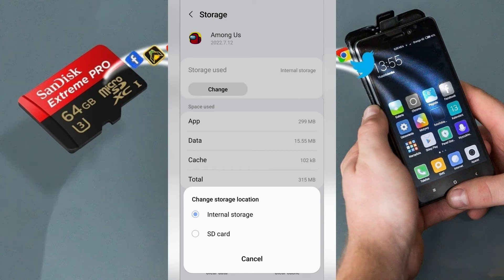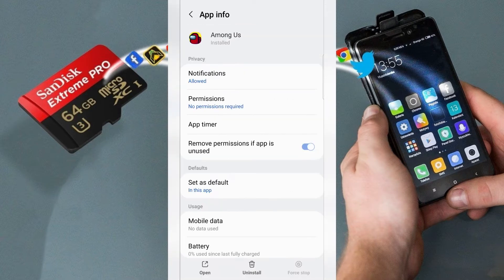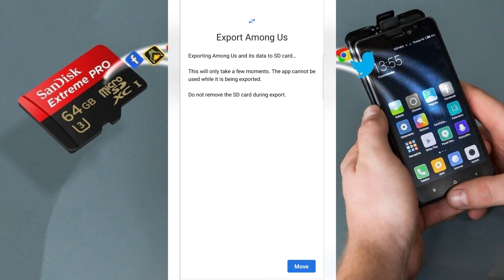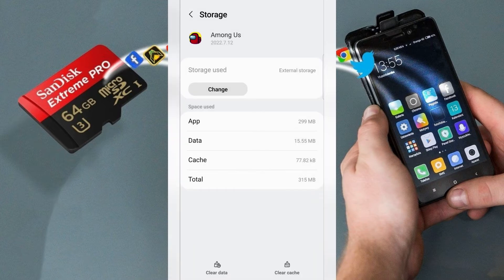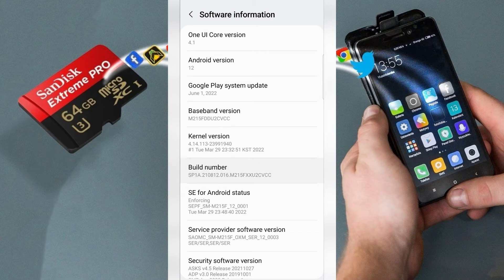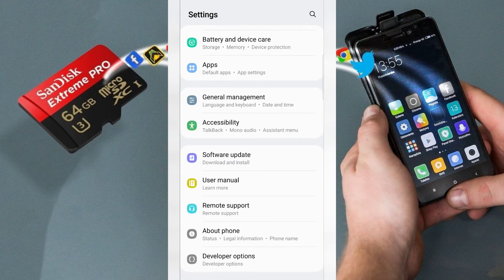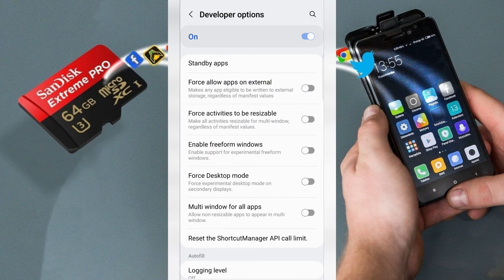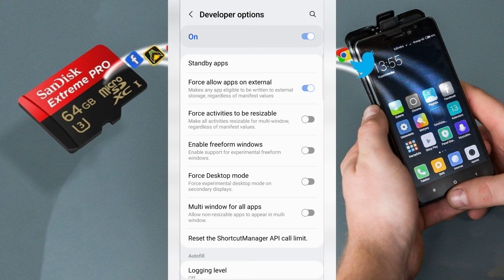How to Move Apps to SD Card on Android Samsung Phone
How to move apps to sd card on android any Samsung smartphone.
Samsung Galaxy How to move apps to SD Card.